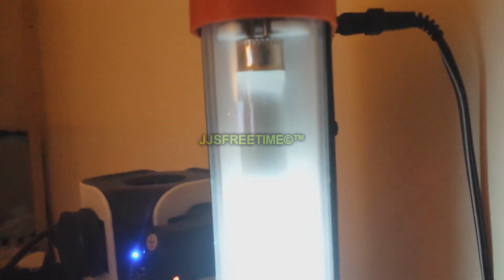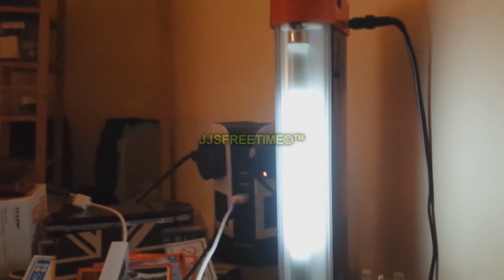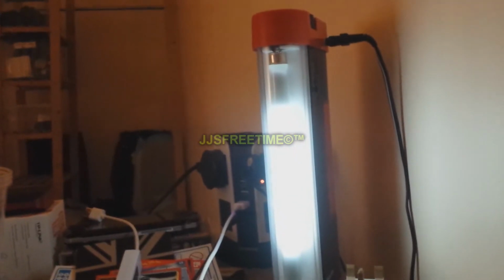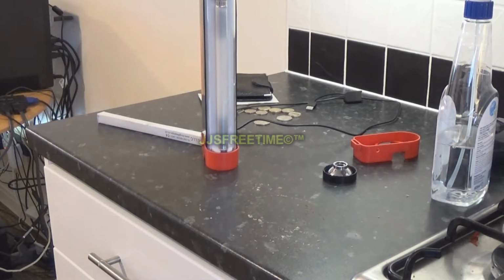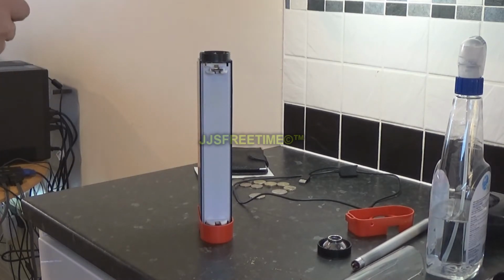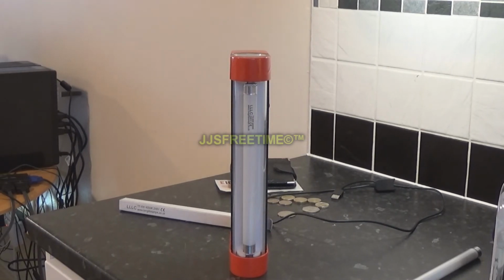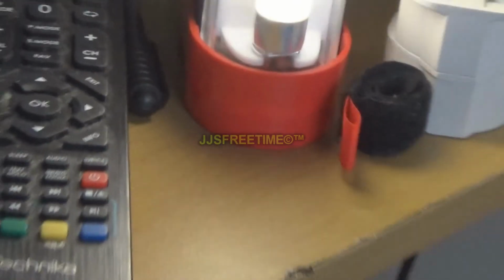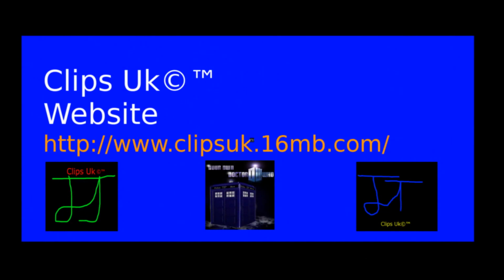EOL 6w t5 Philips tube